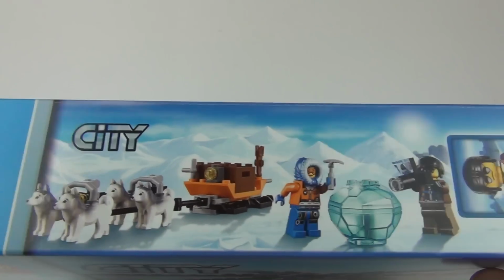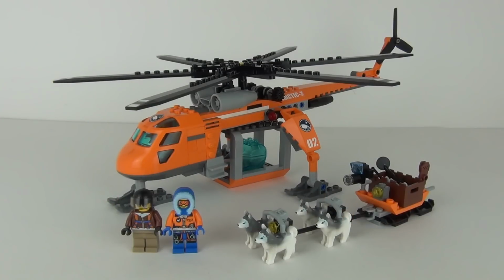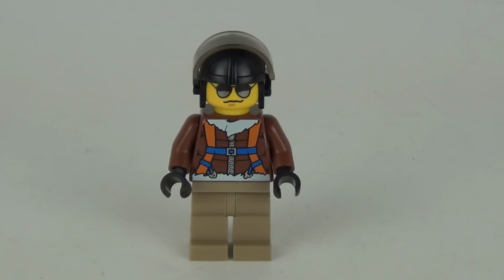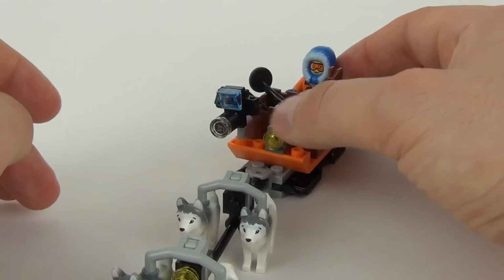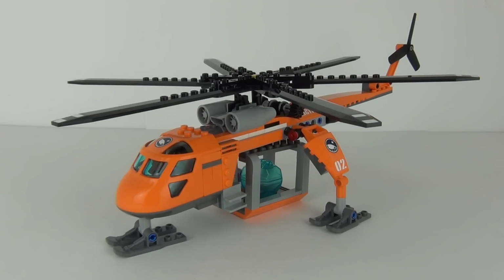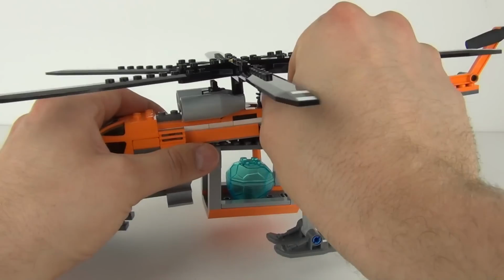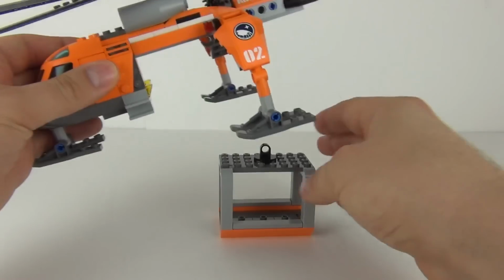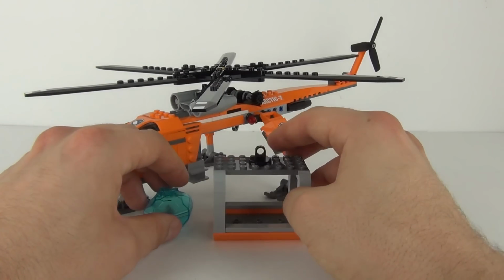LEGO City Arctic Helicrane 60034 Toy Review & Unboxing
Provide aerial back-up for an expedition of discovery with the cool LEGO® City Arctic Helicrane! Head out into the wild with the Arctic explorer on a husky sled equipped with a camera, light and radar screen. Scan the huge ice block for hidden crystals frozen inside and then contact base camp with the walkie-talkie to call in the awesome Helicrane. Hover above the icy terrain and use the winch to lift up the container with the mysterious block of ice before flying back to base camp for more investigation. Includes Arctic explorer and pilot minifigures with assorted accessories.

Includes Arctic explorer and pilot minifigures with assorted accessories
Features a cockpit, spinning rotors, winch function and a container
Also includes a husky sled with camera, radar screen, crate, light and 4 huskies plus a translucent blue ice block and a crystal element
Accessories include a pair of snowshoes, scanner, ice axe, walkie-talkie and Arctic explorer hood
Speed into the wilderness with the husky sled
Scan the ice for hidden secrets
Call for the Helicrane on the walkie-talkie
Roll the ice block into the container and winch it up!
Arctic Helicrane measures over 6" (17cm) high, 14" (36cm) long and 12" (31cm) wide
Husky sled measures over 6" (16cm) long, 1" (4cm) wide and under 1" (2cm) high
Combine with the 60036 Arctic Base Camp for the ultimate Arctic research and discovery mission

Intro/Outro music = istockphoto, Anubis81, Angry Guitars Intro